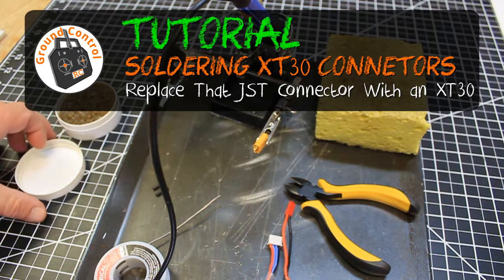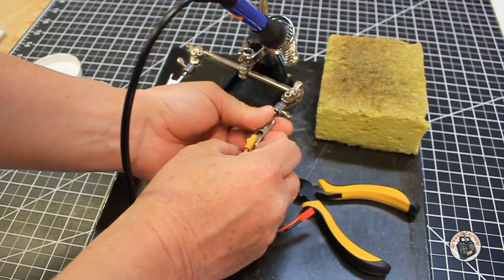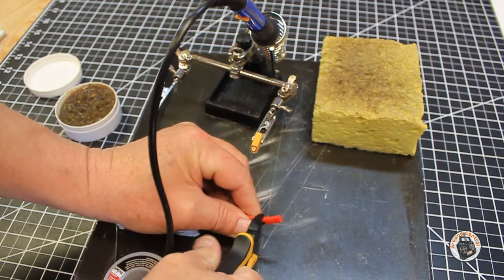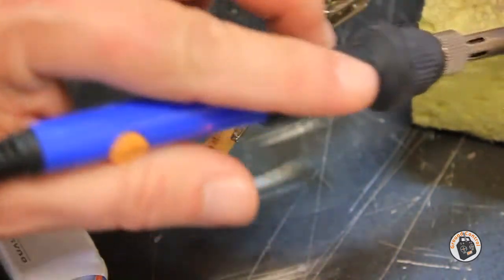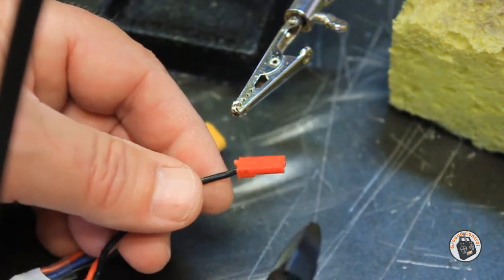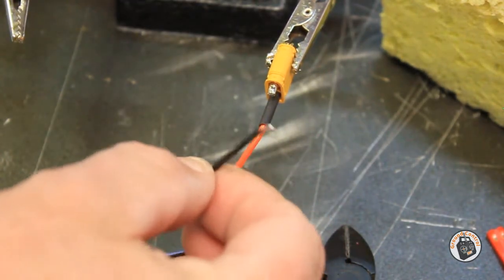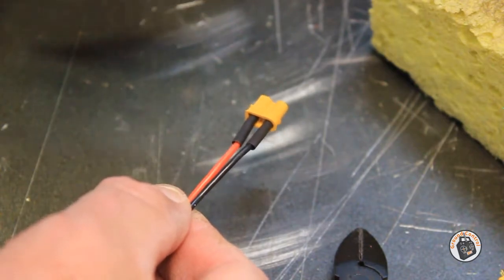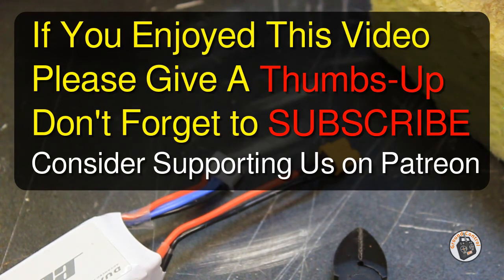Tutorial - Soldering an XT30 Connector on your LIPO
110V 60W Electric Adjustable Temperature Solder Soldering Iron

1.5mm Tin lead Solder Wire Rosin Core Soldering 2% Flux Reel Tube 60/40

DANIU 50G Welding Flux Paste Soldering Flux Paste Grease Gel

150pcs Heat Shrink Tube 2mm 2.5mm 3.5mm 5mm 6mm 8mm 10mm 13mm 8 Sizes With Box For RC Model

DANIU 12pcs 900M-T Series Solder Iron Tips for Electronic Soldering Iron

DANIU Multifunctional Welding Magnifier LED Helping Hand Soldering Iron Stand Magnifying Lens Magnifier Clamp Tool

5 Pairs XT30 2mm Golden Male Female Non-slip Plug Interface Connector

10 Pairs XT30 2mm Golden Male Female Non-slip Plug Interface Connector

I ordered a new 3S LIPO to use in my "Glue & Fly Series" Mini F-22 Parkjet.
The LIPO is a 3S 800mah 25C LIPO which means it should be capable of providing 20amps of continuous power.
So why did the Manufacturer install a JST connector which is only rated for 10amps?
Yeah, I have no idea either ;-)
Well, I'm going to remedy that situation by removing the JST Connector and installing an XT30 Connector.
Before we begin, I have to warn you that you attempt this task at your own risk!
Want to know how I do it?
Easy! Watch the video ;-)

Happy Flying!

Legal